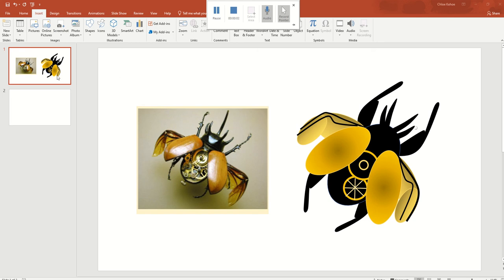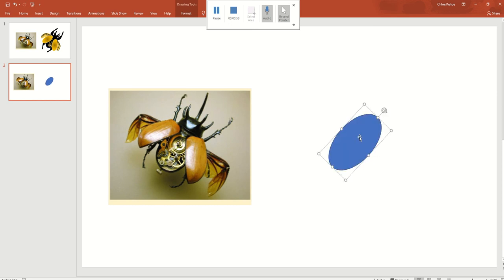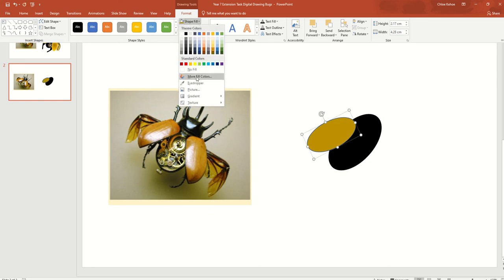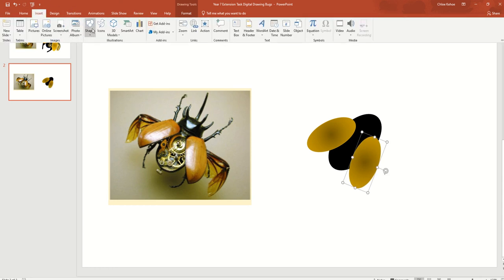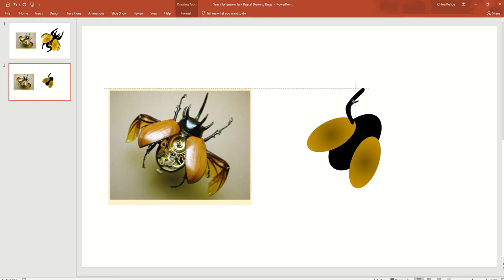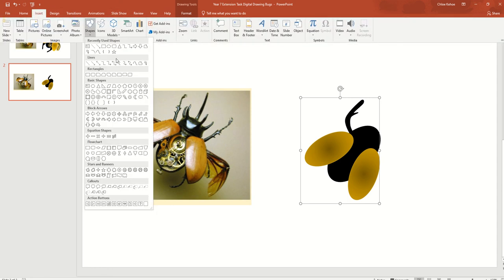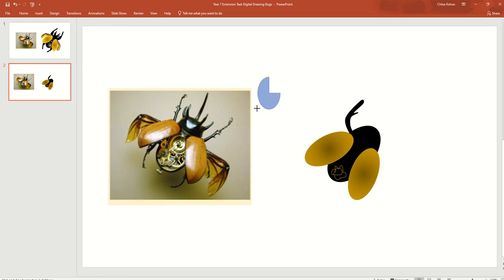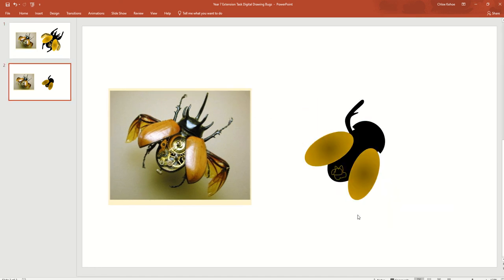Digital Drawing Insects Powerpoint